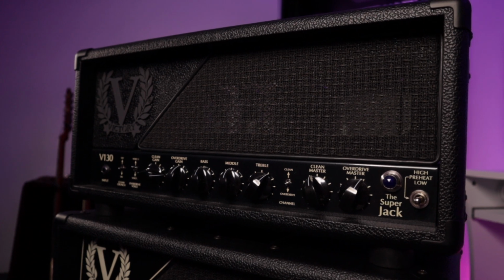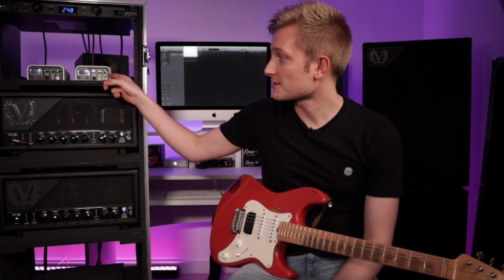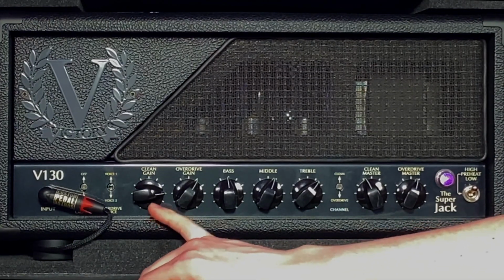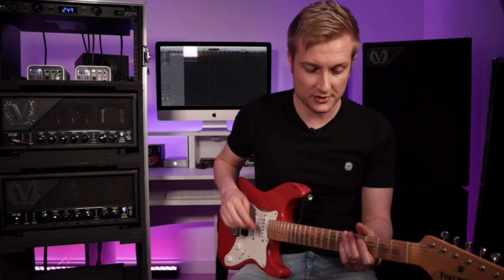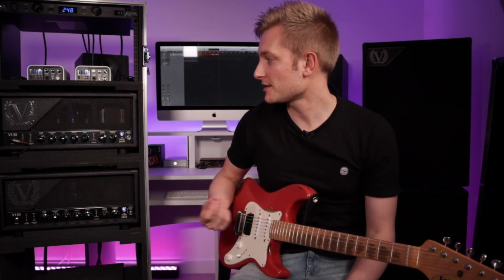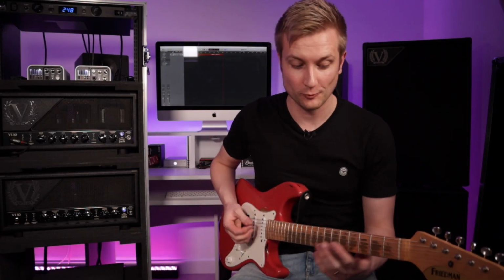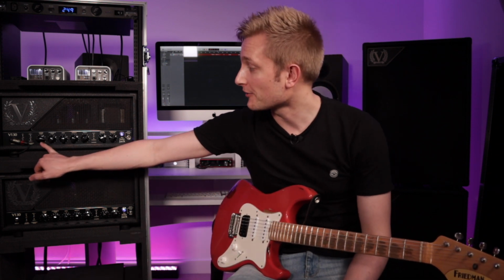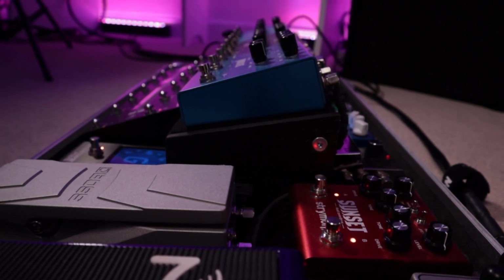V130 Super Jack overview with Phil Short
Masses of clean headroom and lots of overdrive, the Victory V130 Super Jack has it all!

0:00 Intro and Jam
1:05 Feature Overview
2:08 Clean sounds with delay in the FX Loop
3:29 The Clean channel
7:42 The Crunch channel
9:23 Adding a tube screamer
10:05 Overdrive 1 channel
11:01 Voice 1/Voice 2 differences
12:37 Clean channel as a pedal platform
15:25 Outro